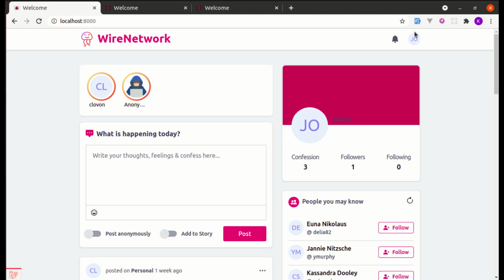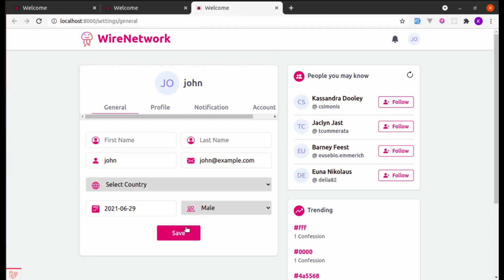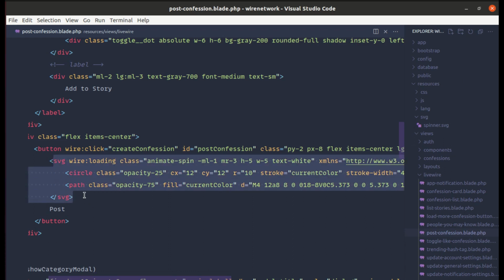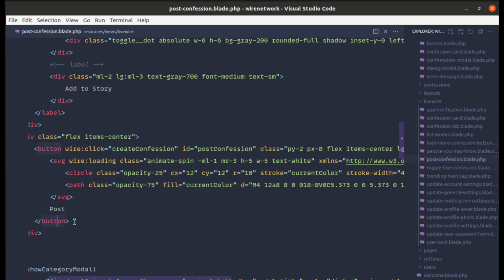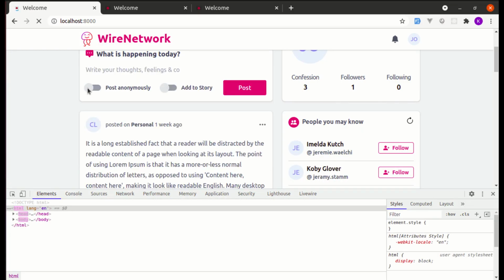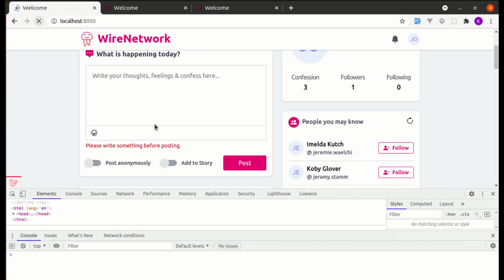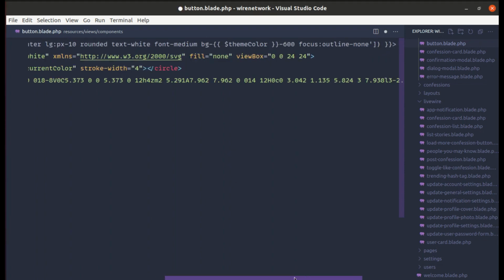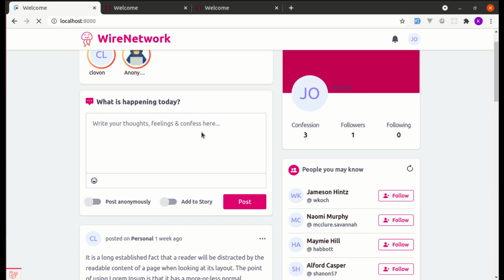How to Submit Form with Loading Spinner using Laravel and Livewire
You can support the growth of this channel by purchasing one of my product called(Laravel Livewire Starter Kit)

* How to show preview image while uploading image using Laravel Livewire
* How to upload single image using Laravel Livewire